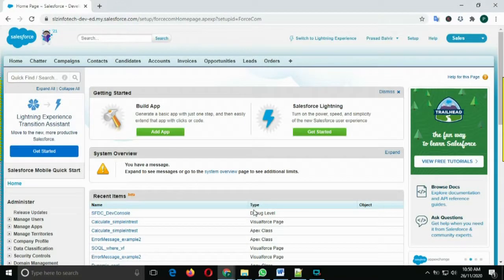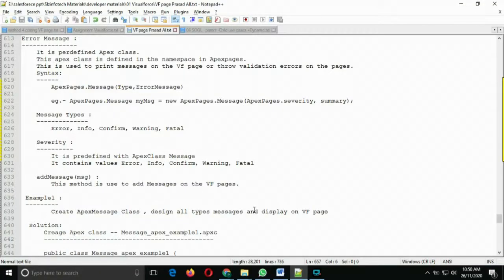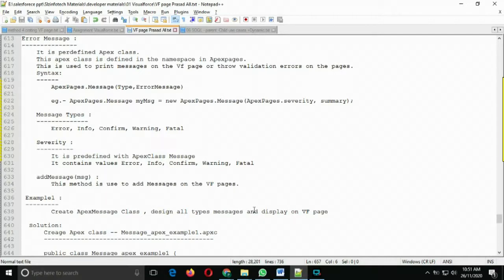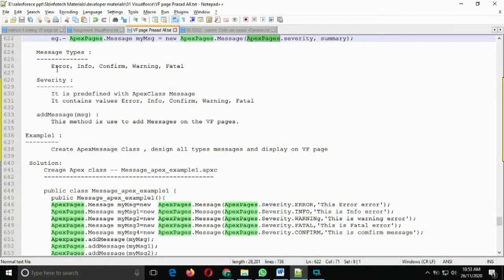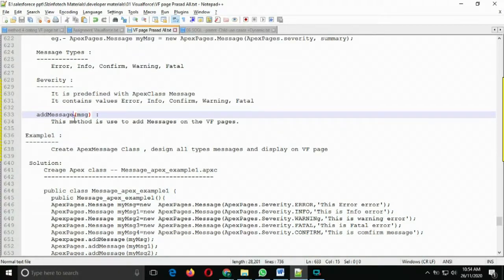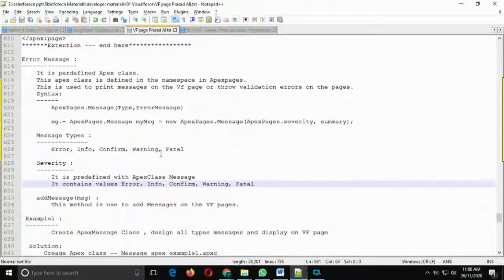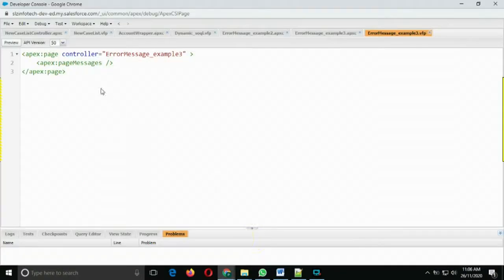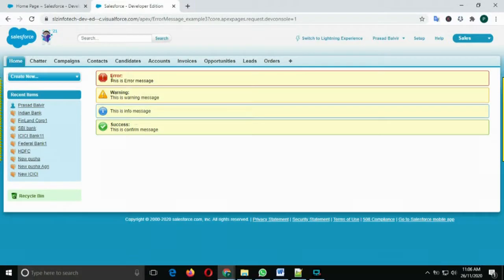Salesforce | Apex error messages Learning for Beginners Part 1| By Prasad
How to display Apex error message in Visualforce page.
Types of error message.
Live use case example apply validations on Apex program & display error message on VF Page.

Examples of " Real Time Use Cases Scenario" are shown in part 2 of this video.

& also click on the bell icon to never miss any updates.